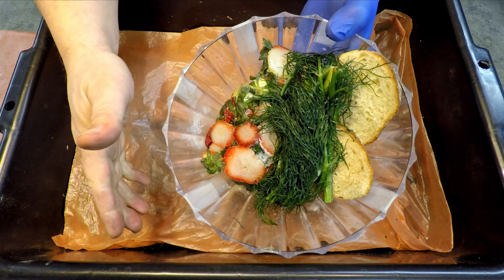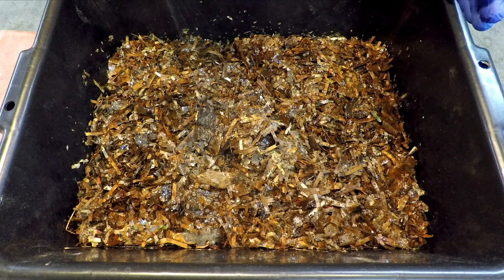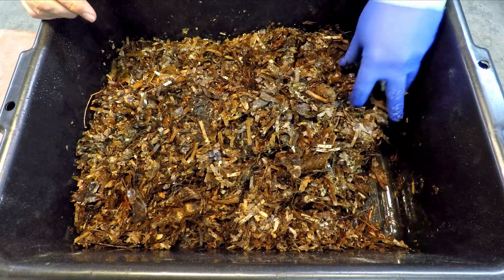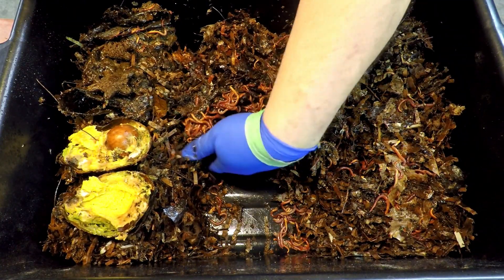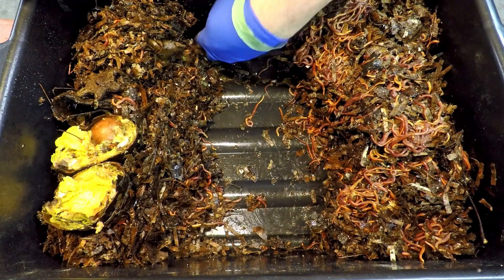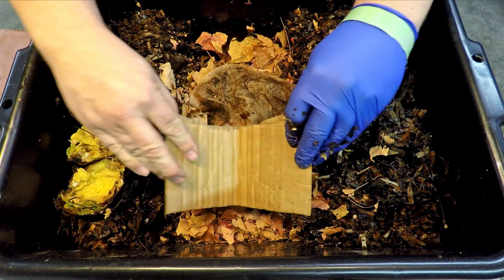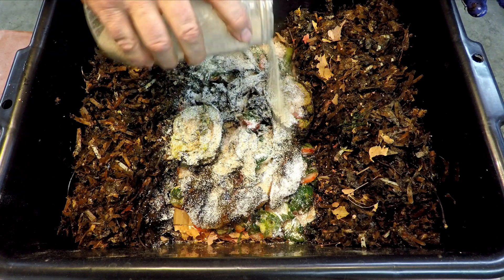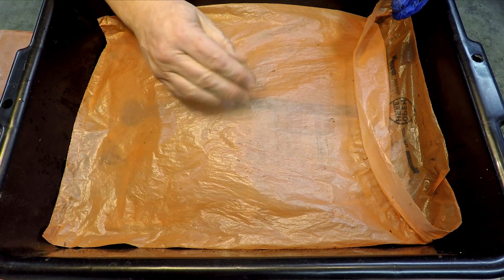1676 red wiggler worms in 3 week old system get 2nd feeding - vermicompost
The bin's first feeding 11 days ago shows signs of leftovers, but that is not enough reason to forego the addition of even more bedding and food during this check-in

SEE-THROUGH COMPOST CONTAINERS (as seen in my time-lapse videos):
3 chamber acrylic; includes 3 thermometers

00:00  |  Intro
01:16  |  Examine system
10:08  |  Reset feeding zone
15:15  |  Cover up & put away